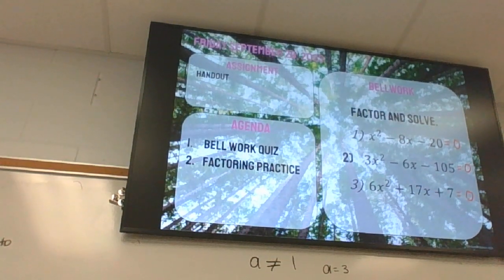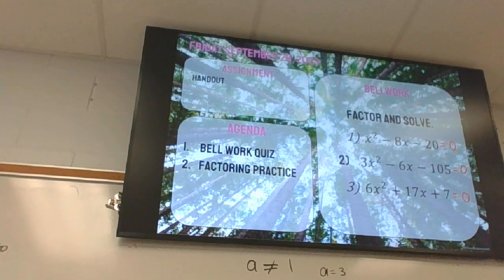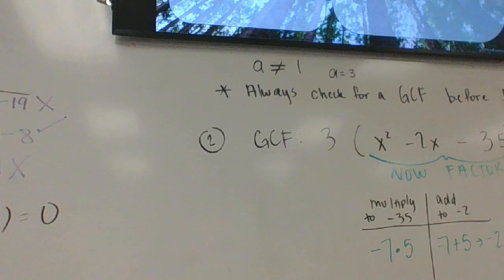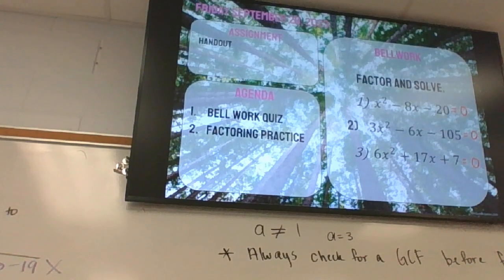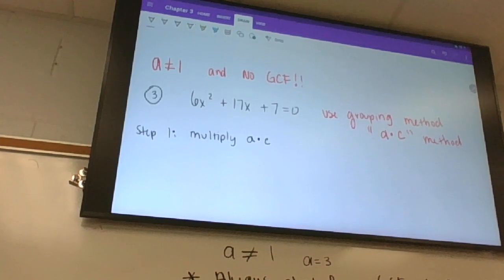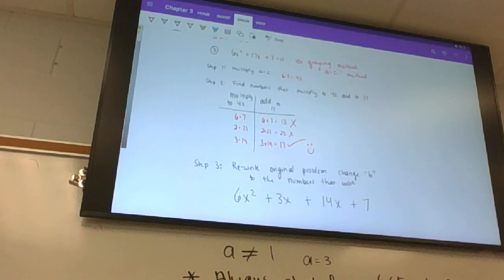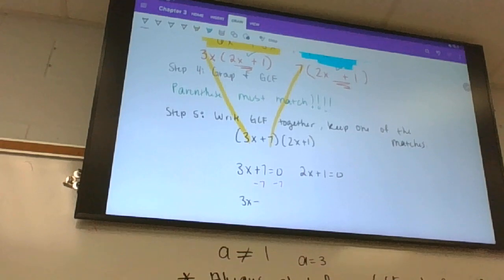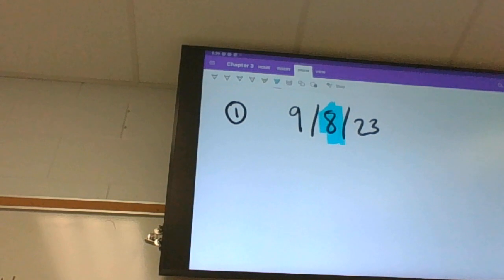Friday PAM 3